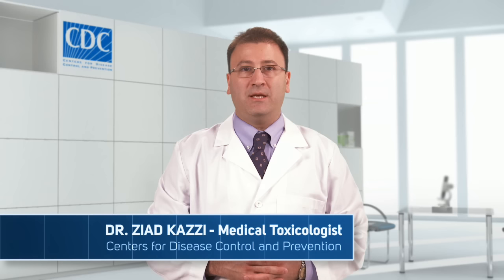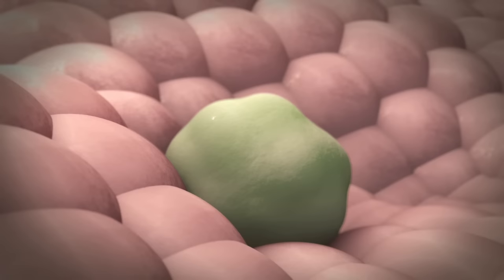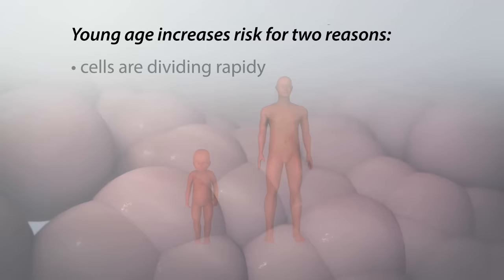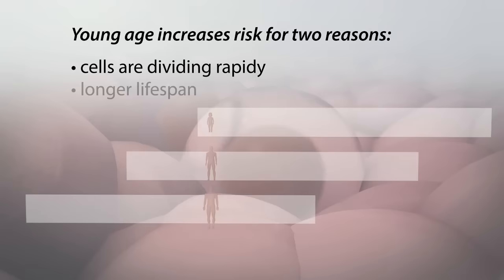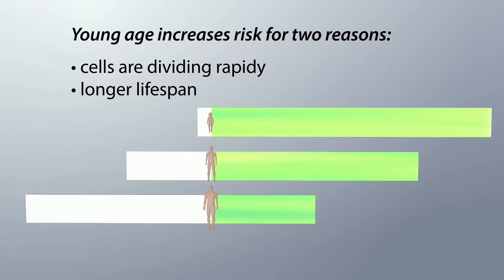Biological Effects of Radiation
Scientists have been studying the effects of radiation on the body for over 100 years, so we know quite a bit about how radiation interacts with living tissue.  This video takes a closer look at how the amount of radiation our bodies receive, otherwise known as the dose, can affect the cells in our bodies. Other videos focused on possible health effects of radiation emergencies can be found